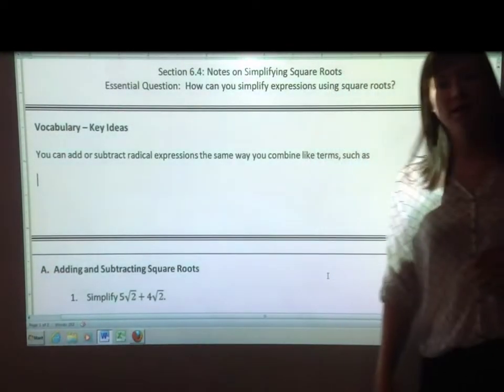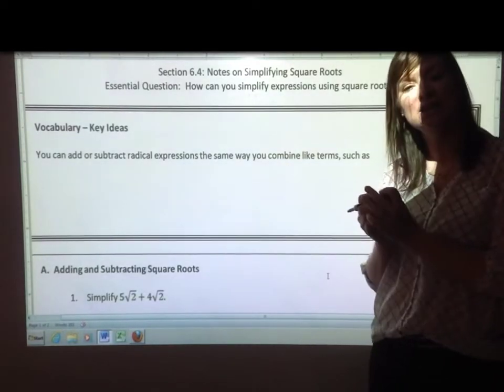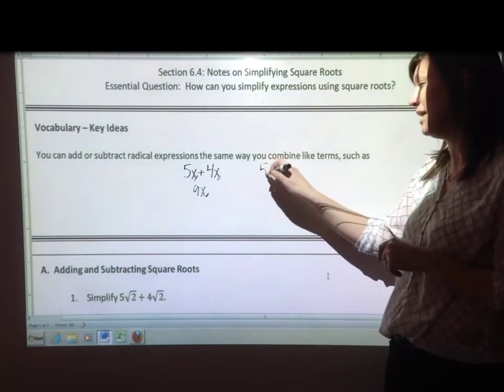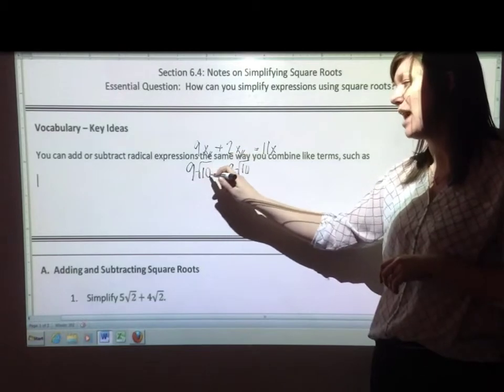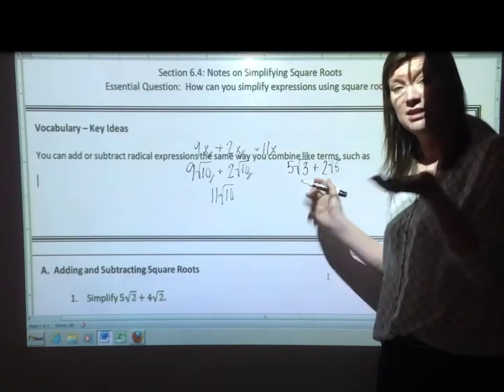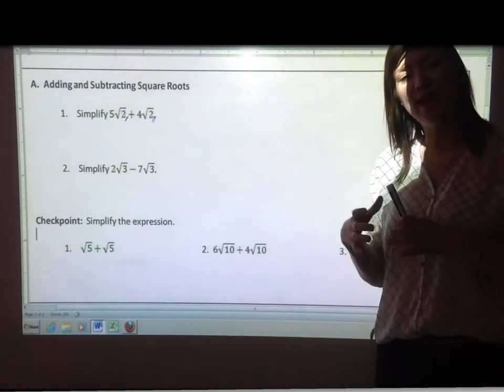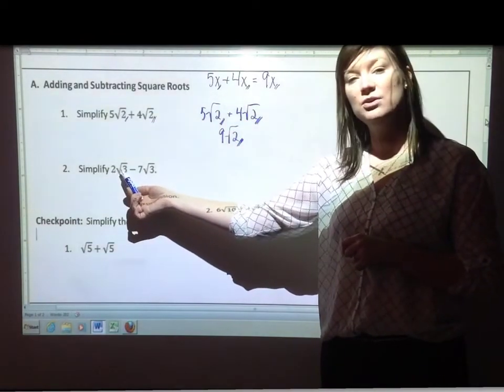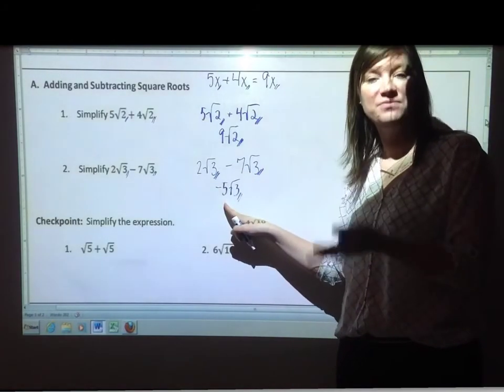Flipped Section 6.4 Day 1 Part 1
Section 6.4 Day One Part One - Simplifying Square Roots Flipped Classroom Notes
Leave your question based on the lesson or feedback based on the video using the following link: